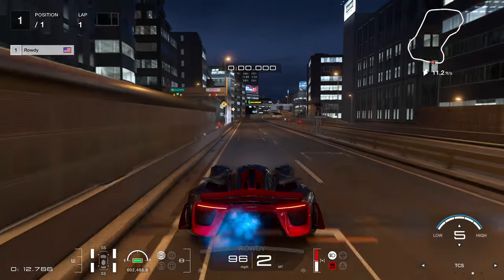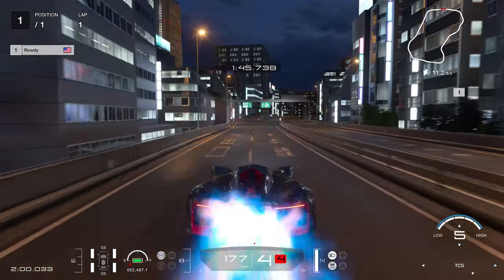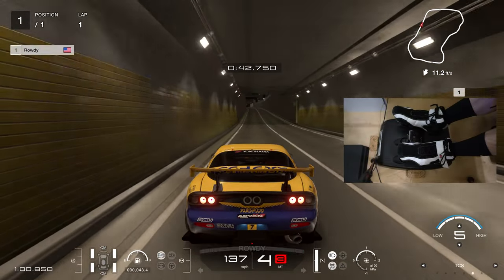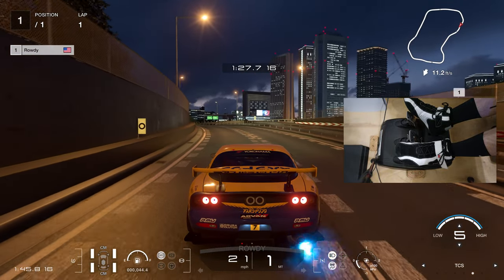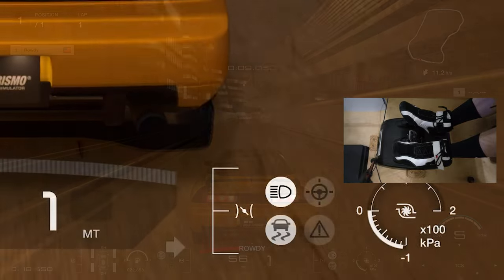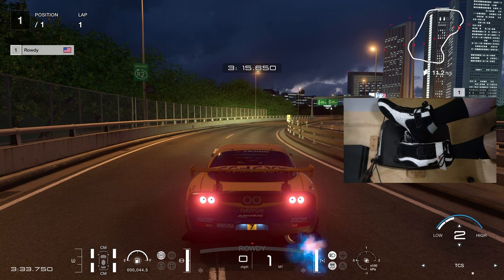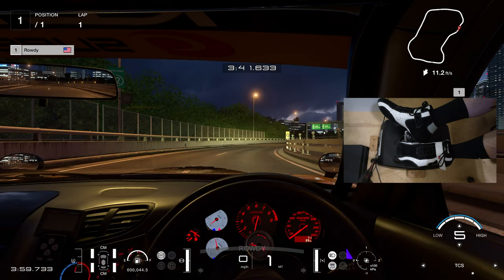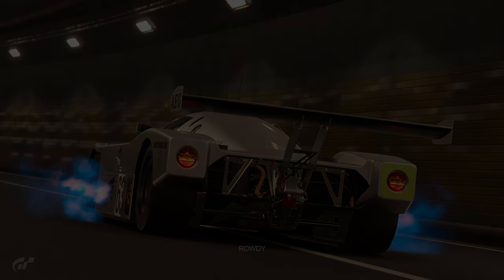How to Get CONTINUOUS Exhaust Flames and Mock 2-Step in GT7 | Exhaust Flame Glitch (Requires Clutch)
Definitely a weird bug but cool nonetheless. This was weird to explain so I just did this video tutorial instead.

My Expensive Camera
My Expensive Lens
My Cheap Camera
My Capture Device
My Microphone
My Rig's Monitor
My Sim Wheel

PC specs:
AMD Ryzen 9 5900x
32GB DDR4 3600 Ram
MSI Tomahawk x570 WiFi
EVGA RTX 2080 Super
EVGA GTX 1070
Logitech G29/Dualshock 4/5